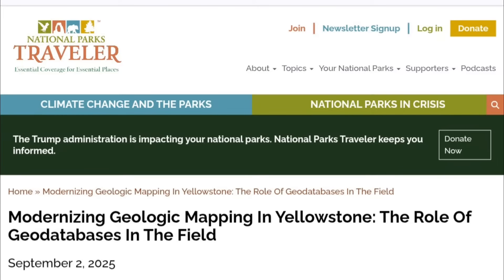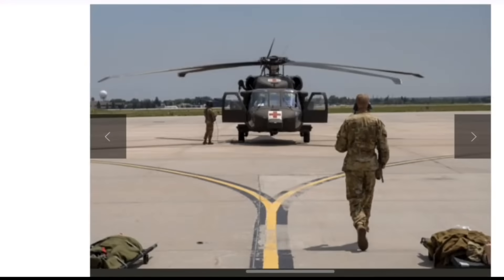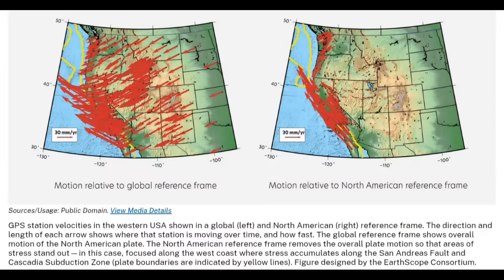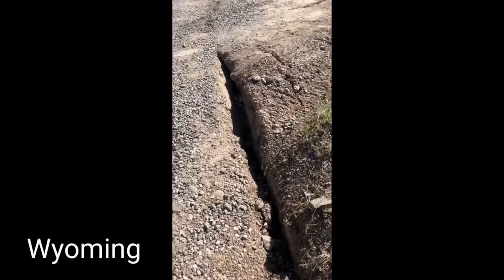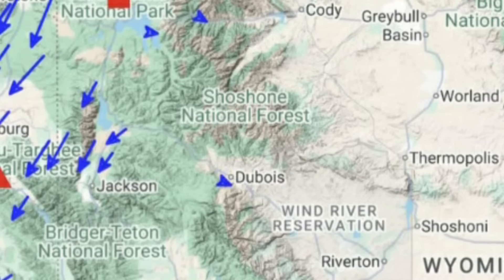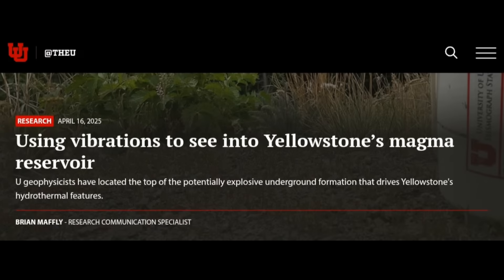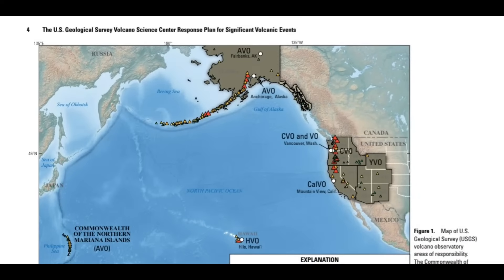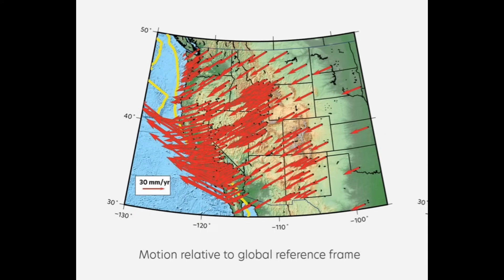Yellowstone Ground Tearing Apart | Military "No Notice" Disaster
Yellowstone ground tearing apart and new cracks are spreading across Wyoming — raising alarms about seismic stress under the world’s most dangerous supervolcano. USGS ground deformation data now confirms unusual movement beneath Yellowstone, showing the crust is shifting in ways that could signal mounting pressure.

At the same time, the U.S. military is conducting “no notice” disaster drills, surprise exercises designed to test readiness for earthquakes and catastrophic events. Officials claim these drills are routine, but the timing alongside visible ground ruptures and Yellowstone activity has many asking if this is just precaution — or preparation for something much larger.

Could Yellowstone’s ground fractures, GPS anomalies, and military “no notice” training be connected? Is the government preparing for an event they aren’t fully telling the public about?

In this video, we investigate Yellowstone’s ground tearing apart, USGS deformation warnings, and the military’s disaster simulations — and what it could mean for America’s future.

📍 Yellowstone ground tearing apart — cracks and ruptures in Wyoming
📍 USGS data shows unusual deformation beneath Yellowstone supervolcano
📍 Military launches “no notice” disaster drills simulating earthquakes
📍 Concerns over seismic swarms and crustal stress in the region
📍 Connection between Yellowstone instability and U.S. disaster preparedness

To read ebook on your phone download app for your phone type below